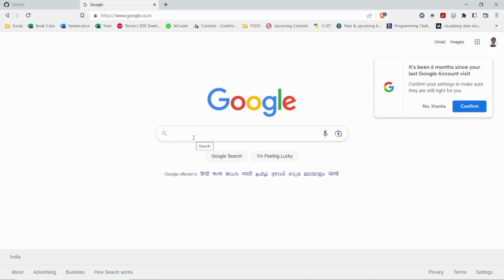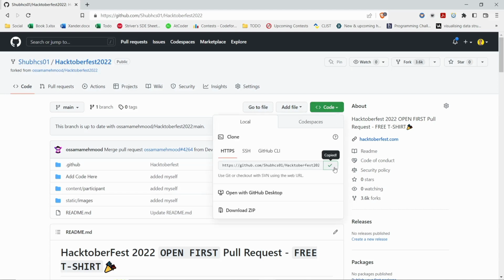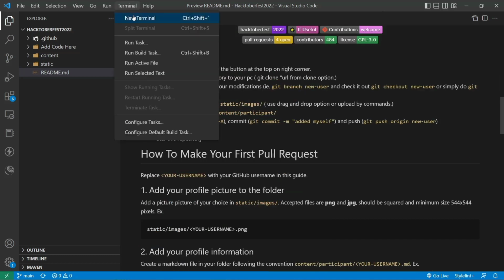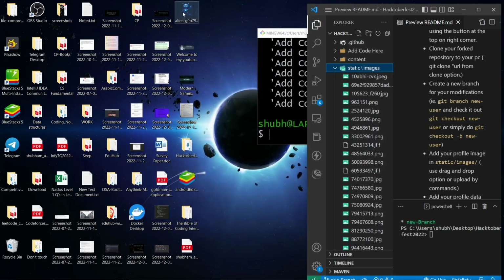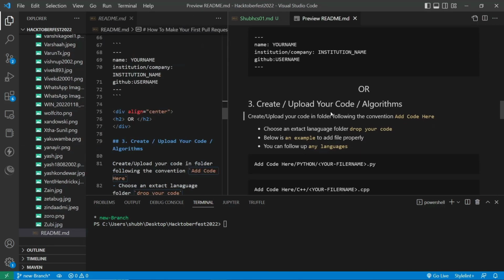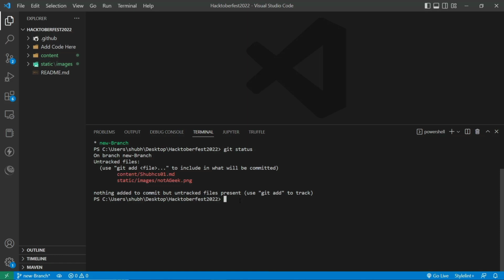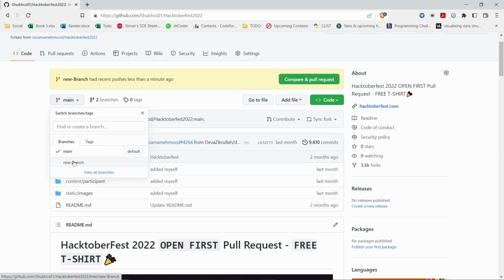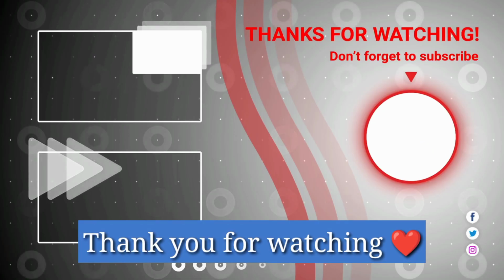How To Contribute To a Project || Step-by-step Tutorial || Open Source For Beginners || Pull-Request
In simple words, we can describe an open-source project as source code that is made available to the public to view, use, modify, and distribute under a permissive license.

As an example to explain this, let's use a classroom scenario. A teacher can share a document on a platform like Google Docs. On this platform, students can edit the document and make copies of their own. But whenever they make edits they have to be approved by the teacher before reflecting on the paper again.

That's how open source code works: once it's been made public, and you need to add a feature or make changes, the owner has to approve the added changes and publish them for others to see.

Most successful open-source projects result from contributions from people with all skill levels – and not only coding skills, but also other skills like writing, languages, and so on.

Any time someone fixes a typo, adds an alert about a possible compiler warning, fixes a bug, or even adds detailed documentation to a project, progress is made. If we take all these small contributions from different people with different skills and put them together, great things can happen.

GitHub:
GitHub is a for-profit company that offers a cloud-based Git repository hosting service. Essentially, it makes it a lot easier for individuals and teams to use Git for version control and collaboration.

Git:
Git is a specific open-source version control system created by Linus Torvalds in 2005.
Specifically, Git is a distributed version control system, which means that the entire codebase and history are available on every developer’s computer, which allows for easy branching and merging